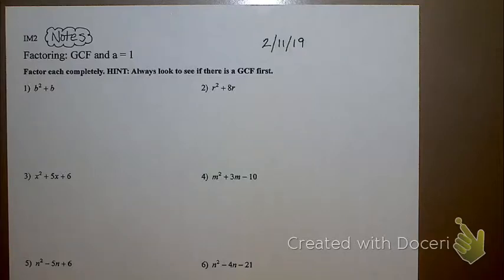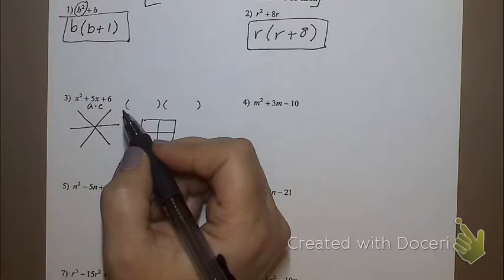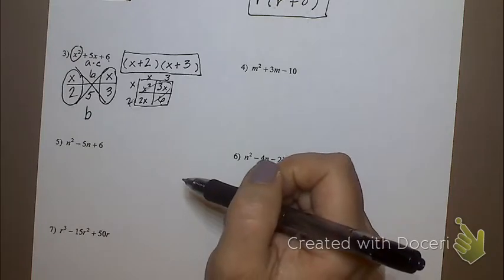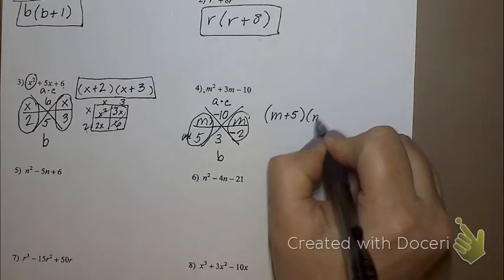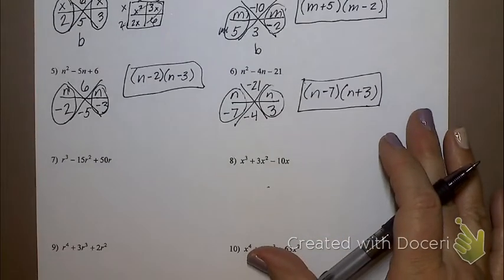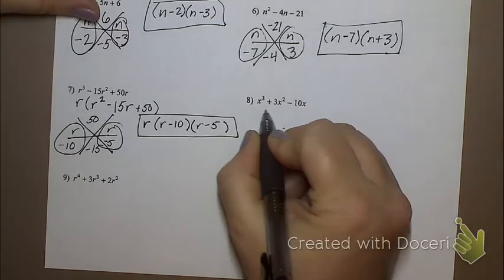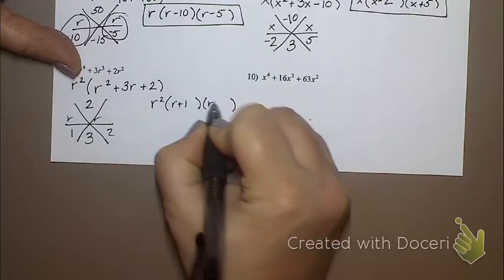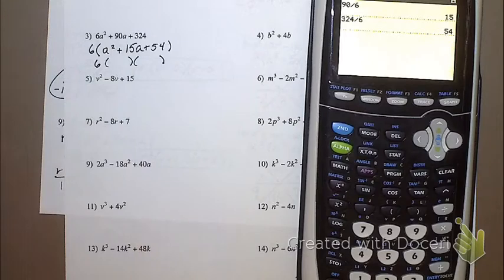Factoring GCF and a=1